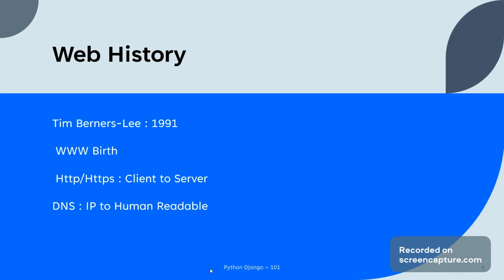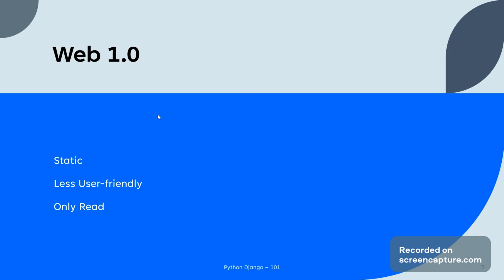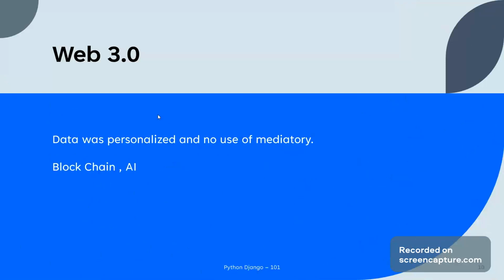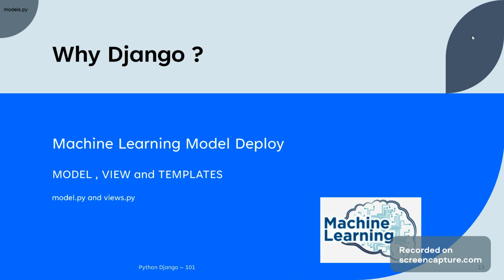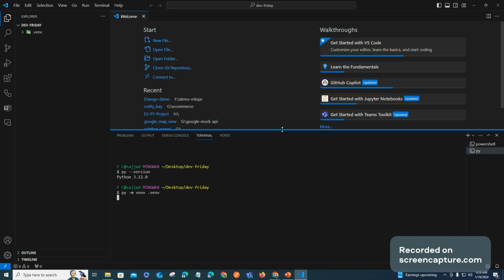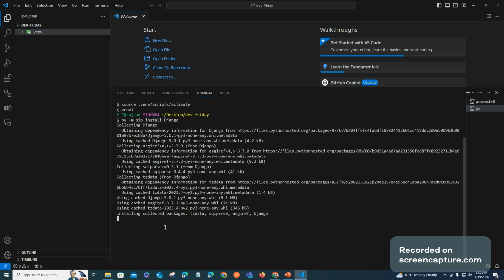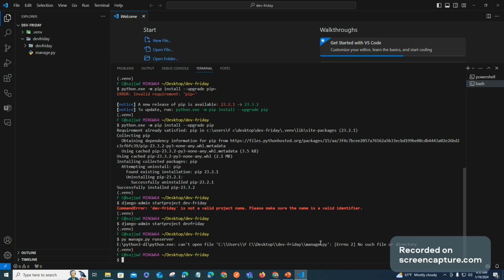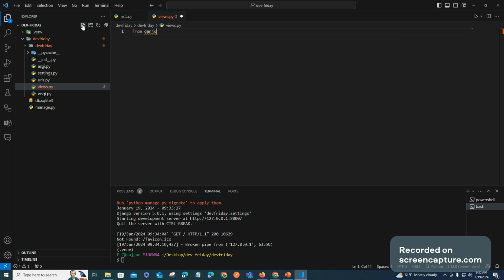devfriday || Python Django - 101